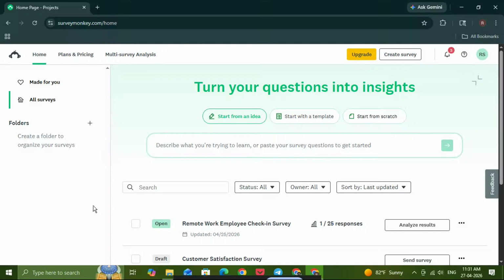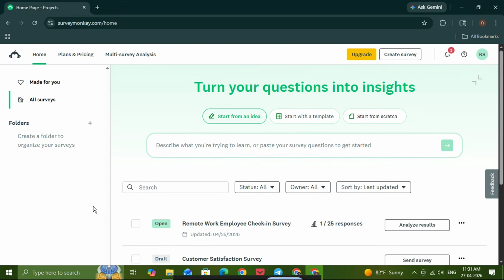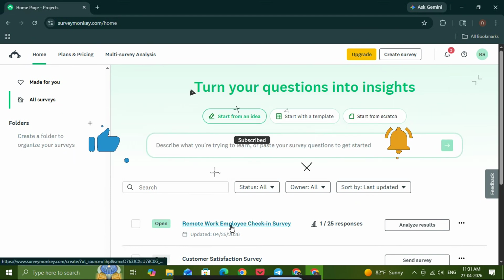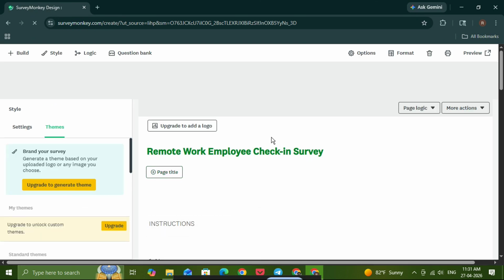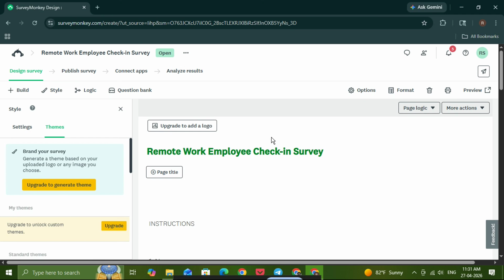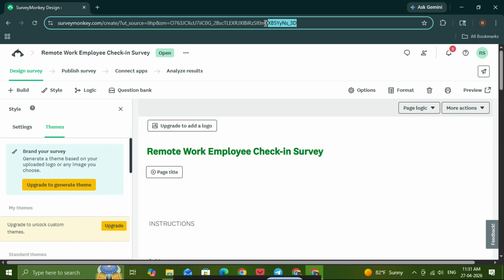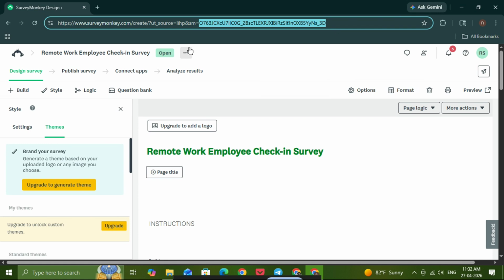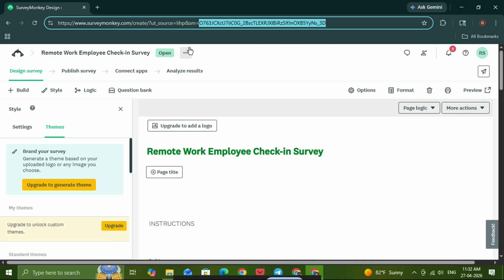How To Find SurveyMonkey Survey ID (Quick Guide)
Learn how to find your SurveyMonkey survey ID by opening the survey and checking the URL for the long value after sm=.
This quick guide is perfect for copying your survey ID for integrations, troubleshooting, or reference.

🕚Timestamps:
0:00 Intro
0:14 Go To SurveyMonkey
0:29 Open Your Survey
0:43 Check The Browser URL
0:58 Find The Survey ID After sm=
1:18 Copy And Use Your Survey ID
1:34 Recap

✍️What You'll Learn In This Video:
• How To Find A SurveyMonkey Survey ID In The Browser URL
• How To Identify The Value After sm= In SurveyMonkey
• How To Open The Correct Survey Page To Reveal The ID
• How To Copy Your Survey ID For Integrations And Workflows
• How To Avoid Confusing The Survey ID With Other Page Details

💡Pro Tips:
• Make sure the survey is fully open before checking the URL.
• Look specifically for the sm= parameter in the address bar.
• Copy the entire value after sm= without missing any characters.
• If the URL changes, refresh the survey page and check again.
• Use the ID carefully when connecting SurveyMonkey to other tools.